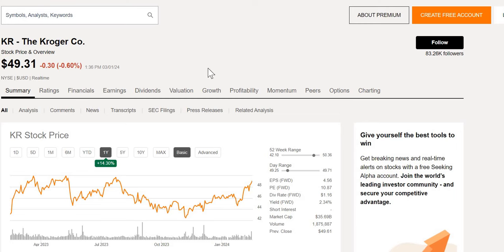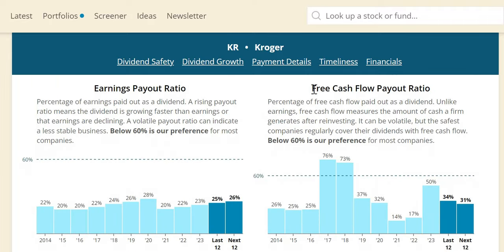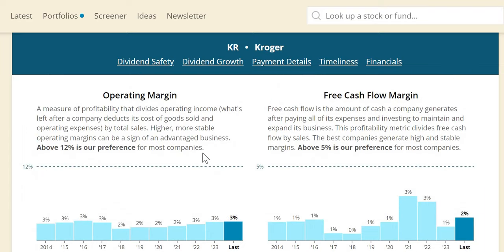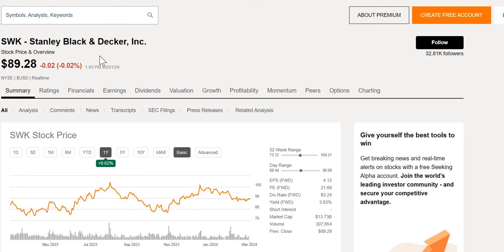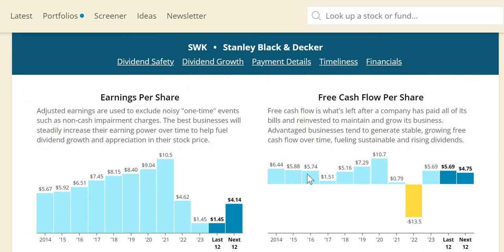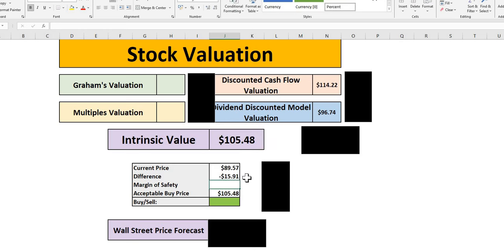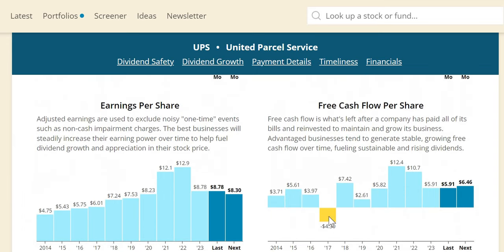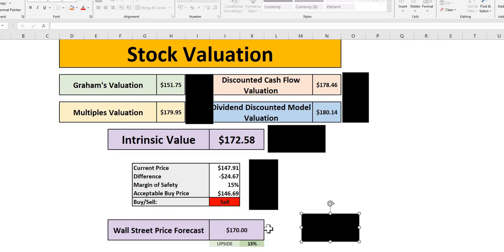3 Cheap Dividend Stocks To Buy Now!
If you would like a copy of the Stock Valuation Model then click on the link below where you can grab this now!

Join the FREE weekly newsletter!

In this video we will analyse 3 cheap dividend stocks to buy now using our 4 valuations methods to get to our intrinsic value. We will then apply a margin of safety to get to our acceptable buy price.

We will also take a look at the dividend safety and other key financial metrics.